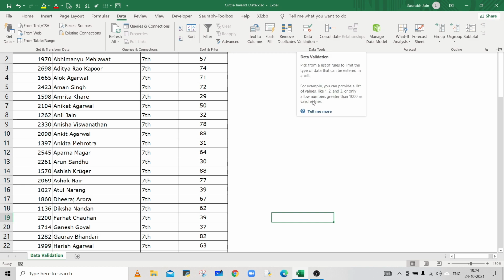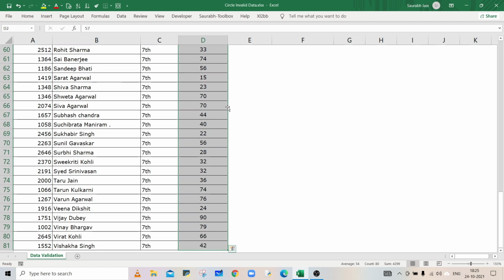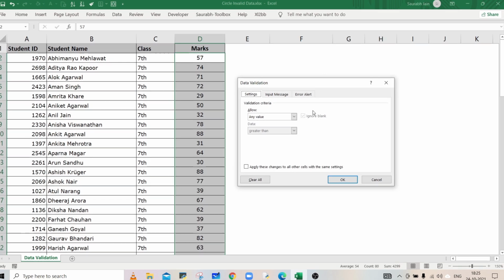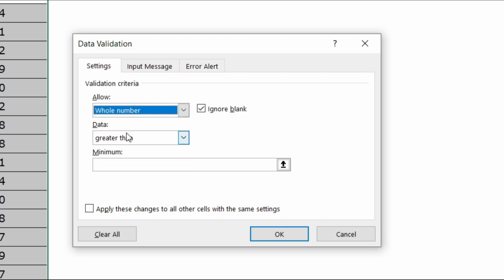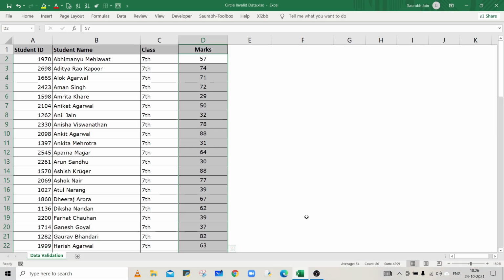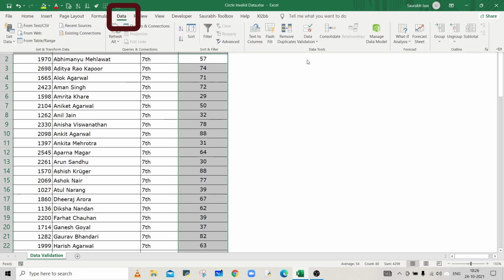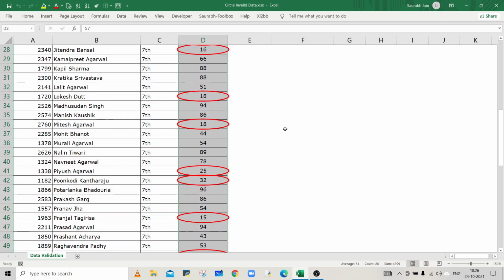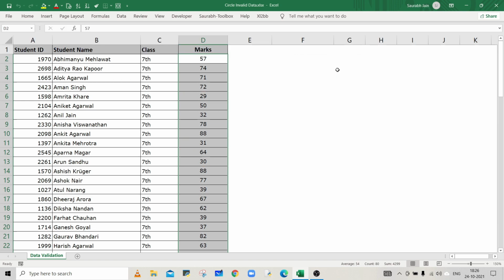How to Circle Invalid Data in Microsoft Excel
This video will explain how to circle invalid data as per Data Validation in Microsoft Excel.